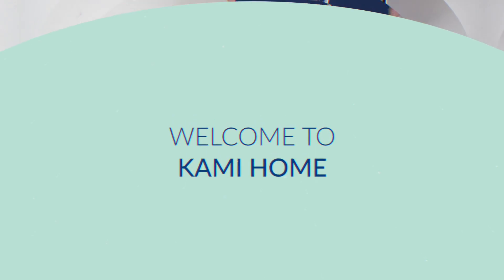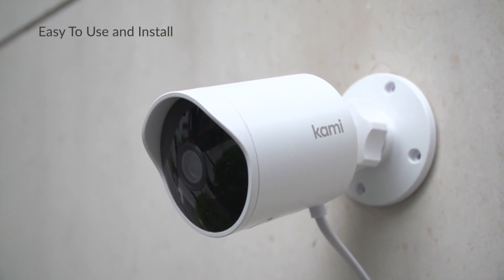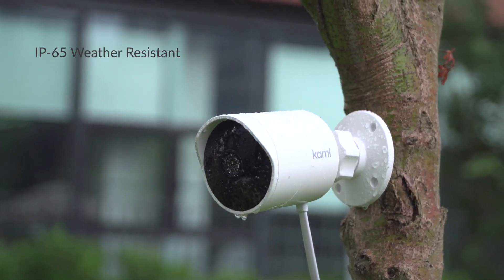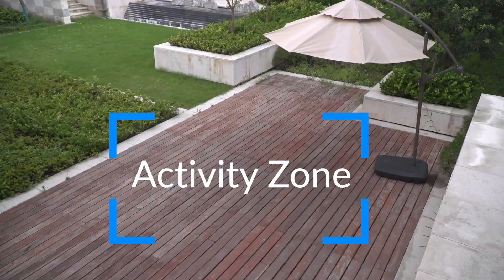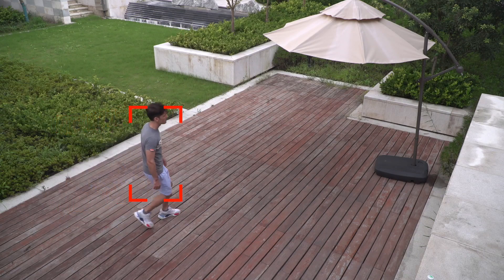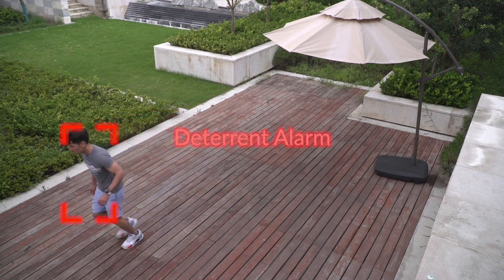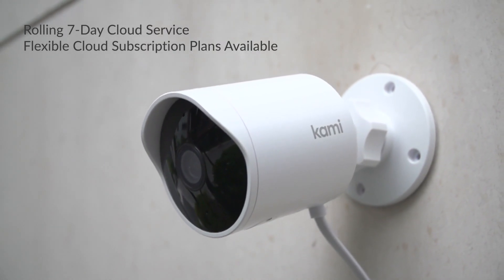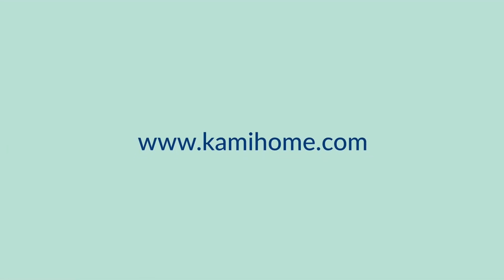Kami Outdoor Camera | Home Security Camera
Your Weather-Resistant Outdoor Watchdog: The Kami Outdoor Security Camera. With an IP-65 rating, it’s ready to take on all weather conditions. Featuring full-color night vision, an extra-wide 110° lens, and customizable Activity Zone setup, you’ll never miss a detail.

About Kami Home:
Welcome to Kami Home. The easy to use, intelligent and affordable home monitoring solution made available for every household. Kami Home is your go-to security system for that instant feeling of relief, protection, and awareness of what’s happening in and around your home. Kami Home acts as a caring friend that provides you with security and privacy with top of the line intelligence keeping you worry-free. With an installation that’s a breeze, Kami makes home security, so easy.